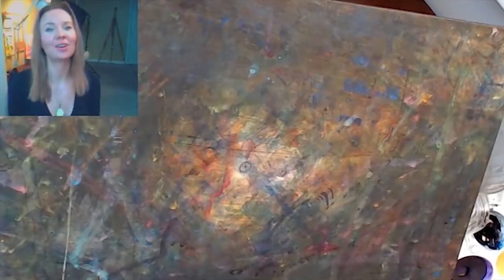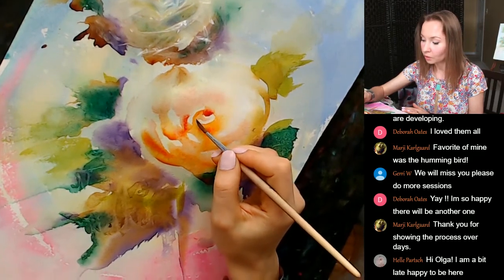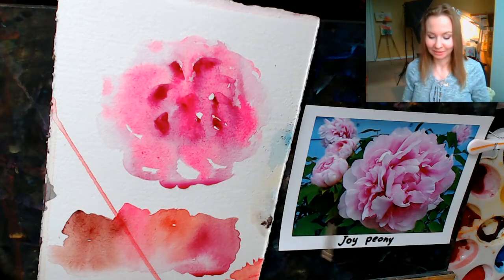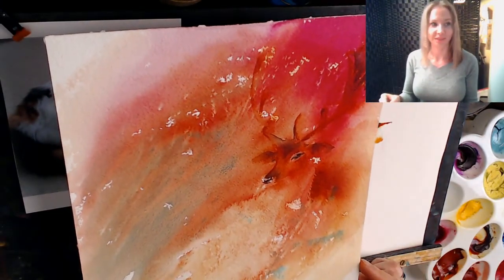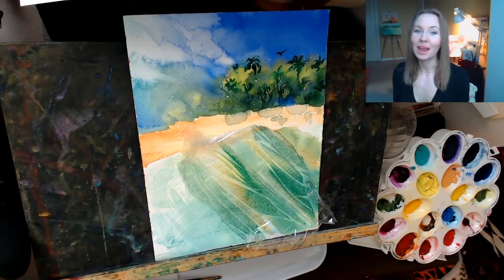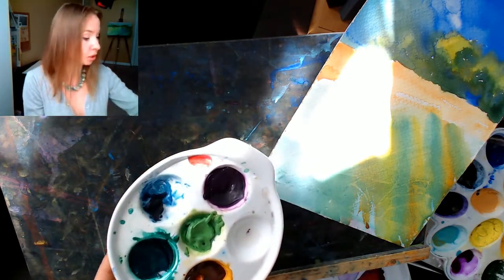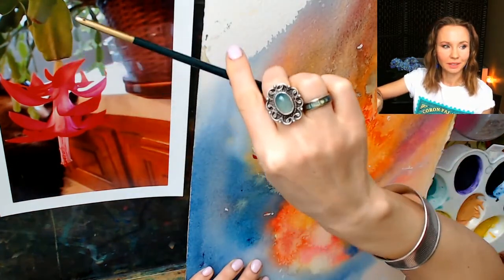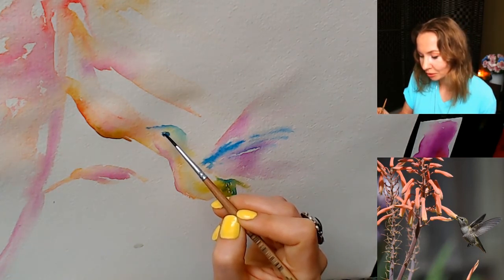Cat Watercolor Portrait and more 🐱 real time demo by Olga Peregood 🐱 "Replays" course trailer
This is not only Cat Watercolor Portrait real time painting demonstration.

I like to call watercolor loose style of painting like free style.

It flows by it’s own, it creates  watermarks.

What to do with them we don’t know.

For example if I cover this white paper with water with my large rigger mop brush.

🌊 Here I show you simple tutorials how you can control watercolor by guided flow.

🌊 Show you pleasure and joy in a motion as time goes by.

🌊 You begin to look at your painting process like you are watching a movie but you control scenes.

I let my student to see how exactly painting develops.

Cat Watercolor Portrait and more 🐱 real time demo by Olga Peregood 🐱 "Replays" course